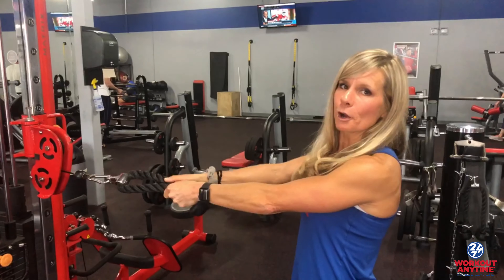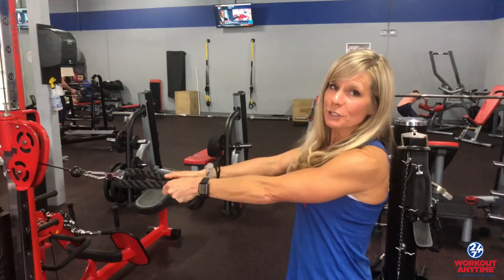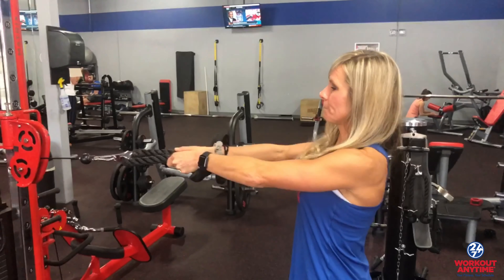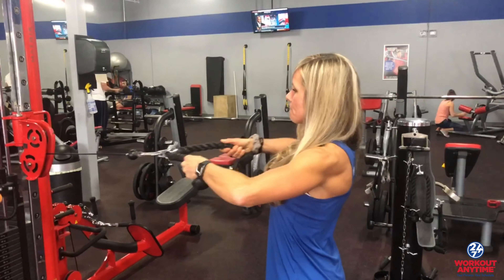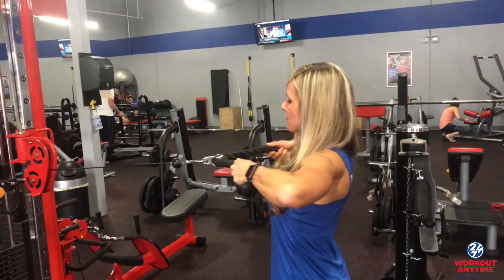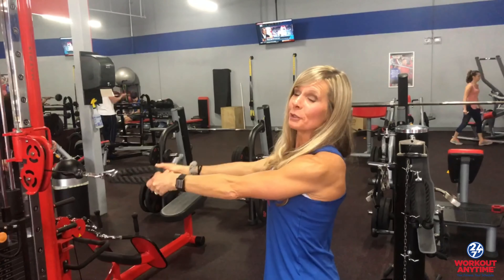Fitness Tip: Rear Delt Cable Rope Face Pull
Do you train your rear delts? These are the shoulder muscles on the back of your shoulders. When they are developed, they will give your shoulders a wider, more round look which will also make your waist look smaller! Who doesn’t want strong developed shoulders?! Aside from the esthetic benefit, it’s also important to train your rear delts in order to maintain proper posture!

The cable rope face pull is a good exercise to target your rear delts. In order to get the most out of this exercise, and to feel it most in your rear delts & not just your upper back, focus on pulling the rope apart as you pull it toward your face. Give this tip a try, and let us know if it helps!